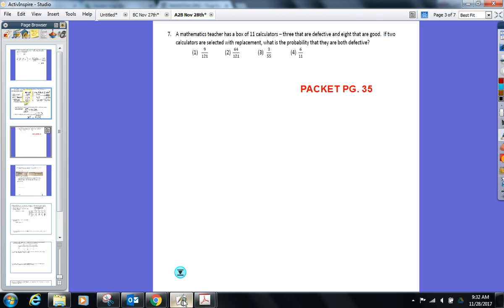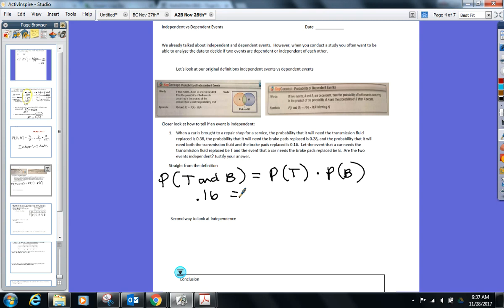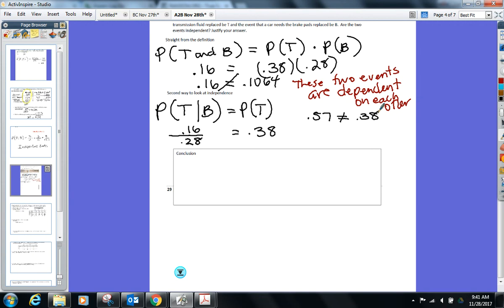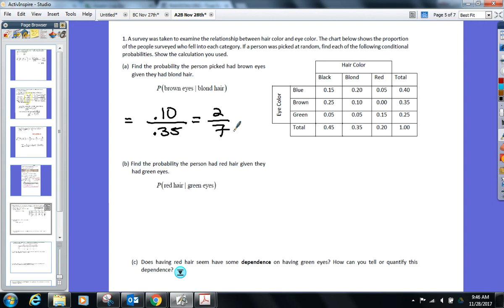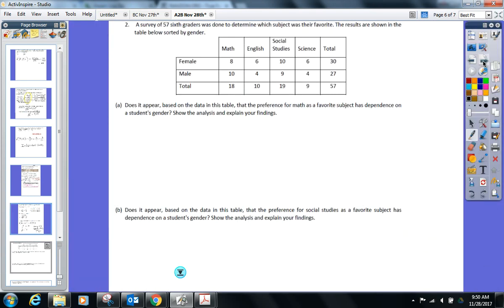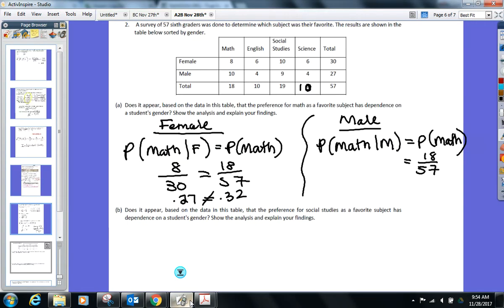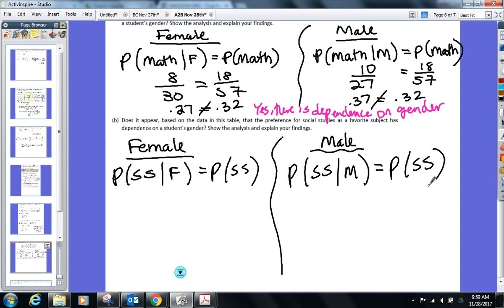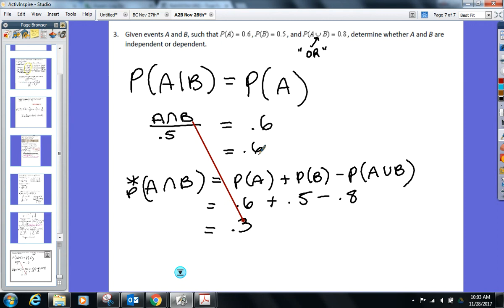A2B Nov 28th - Unit #5 - Day 6: Independent vs Dependent Events